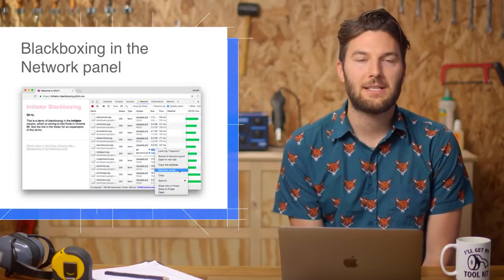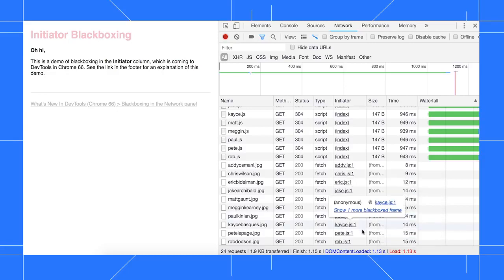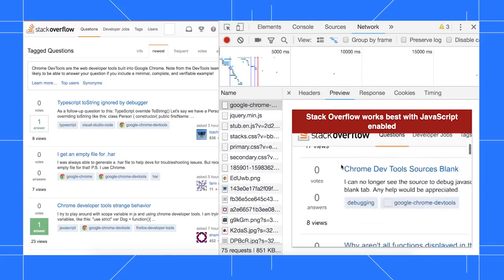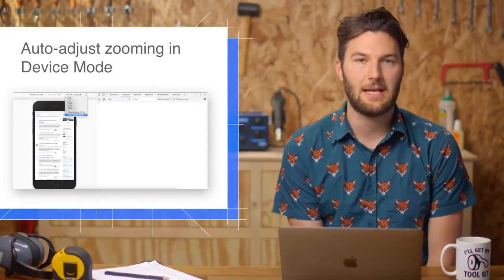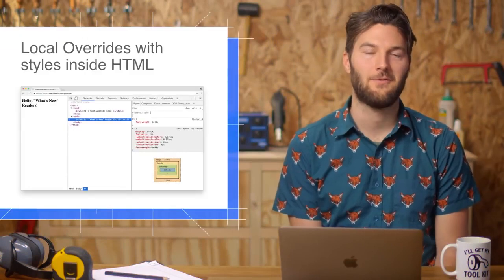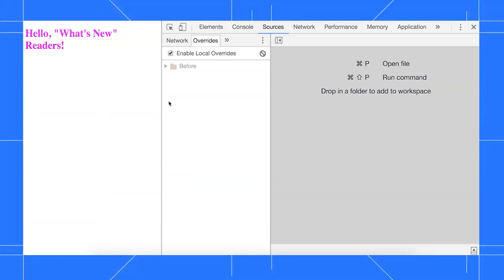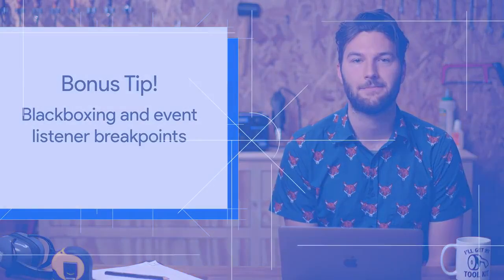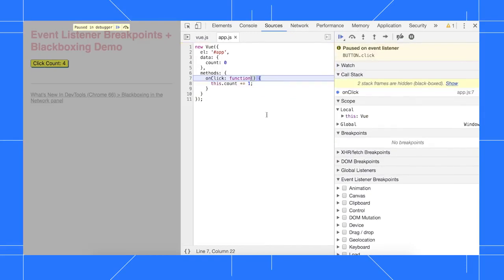Chrome 66 What's New in DevTools